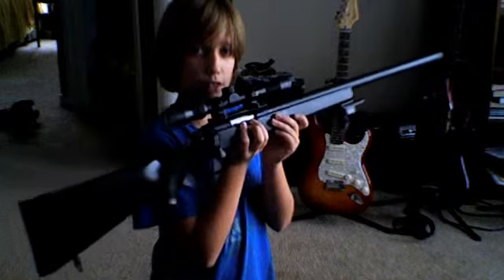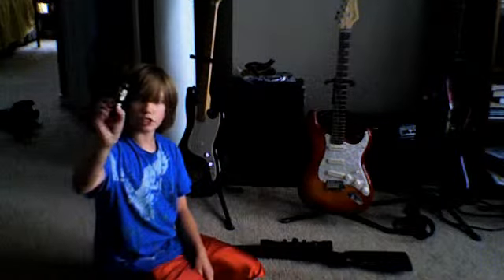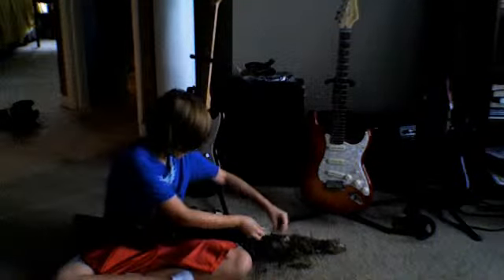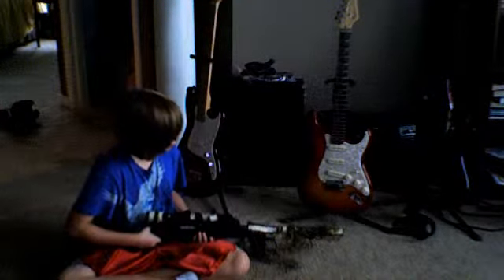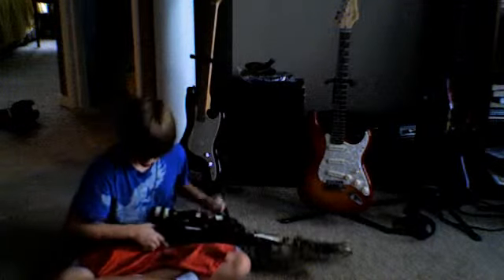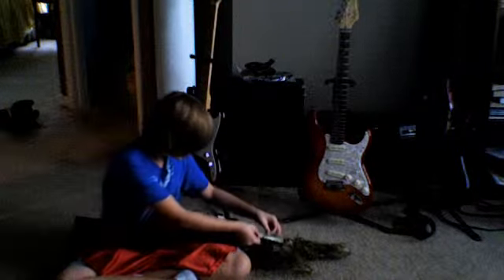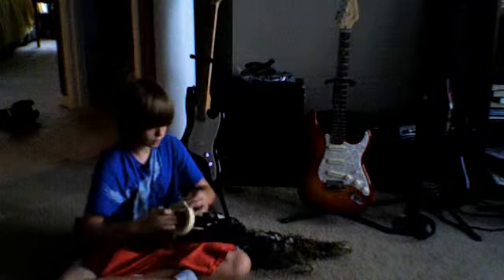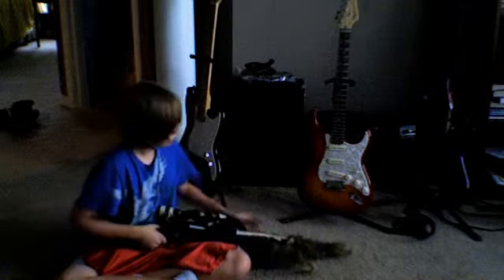how to camo a gun